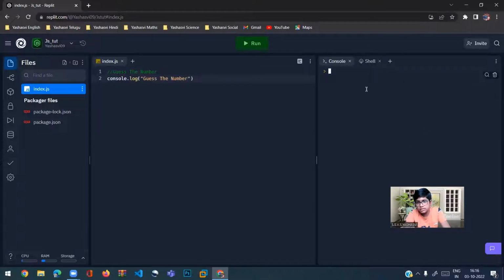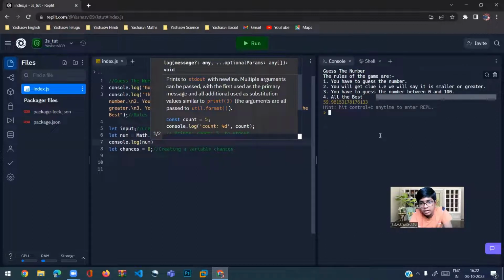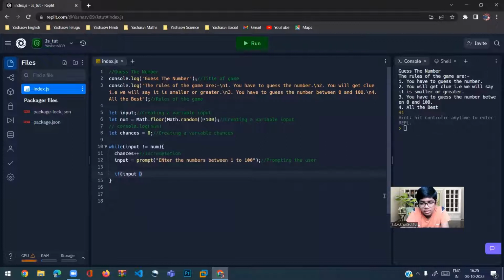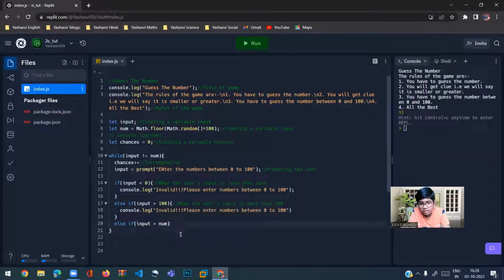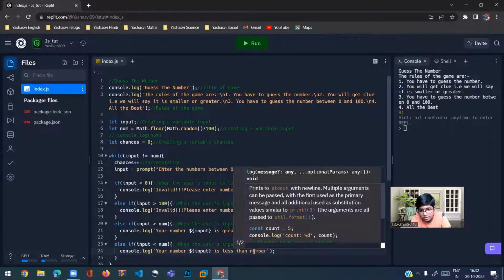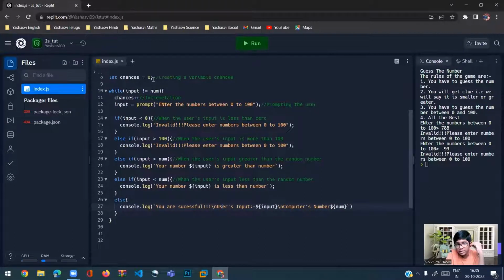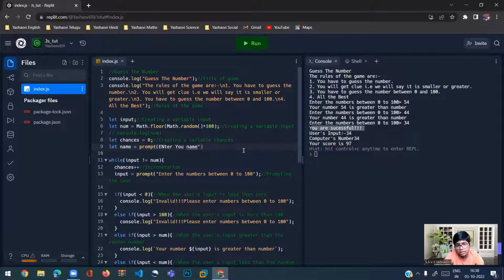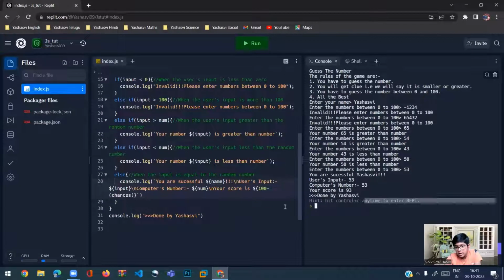Yashasvi Explaination on project "Guess The number" - Javascript